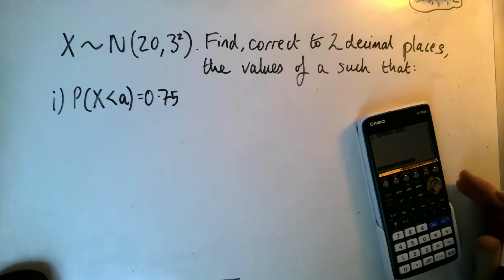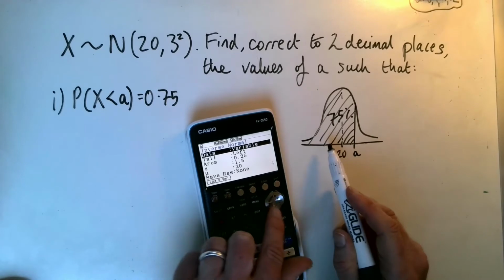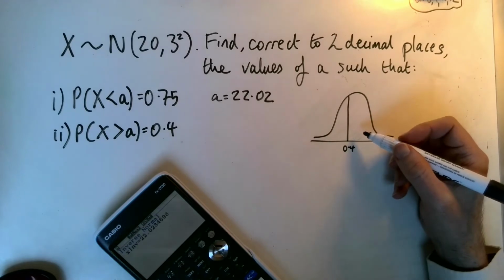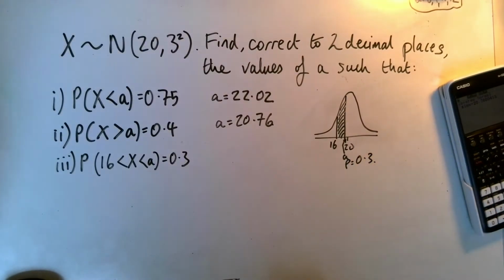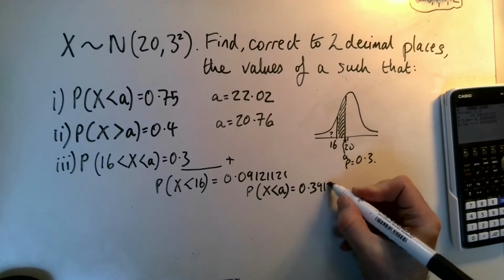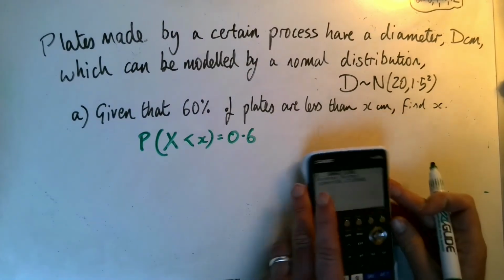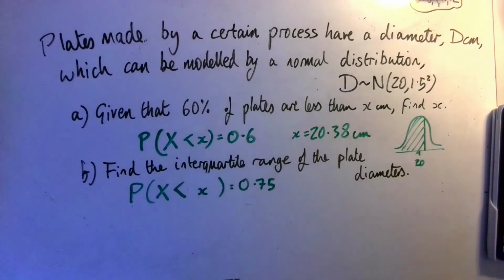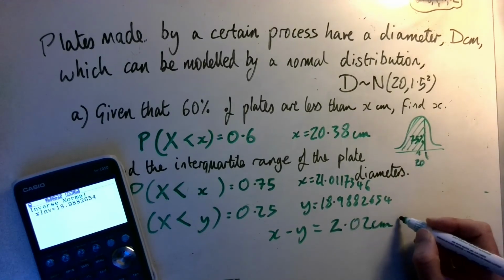3C Inverse Normal Distribution